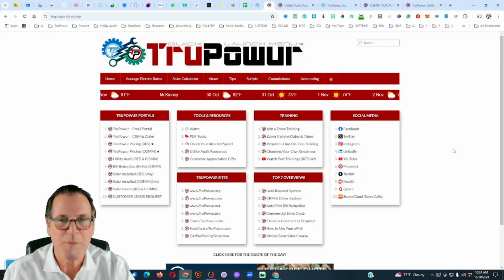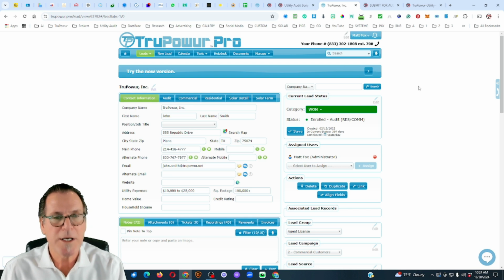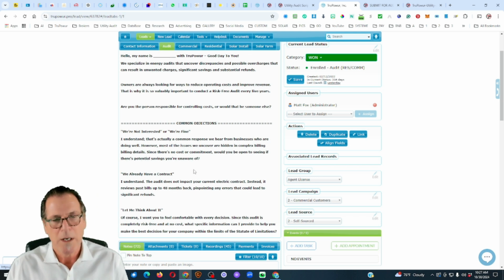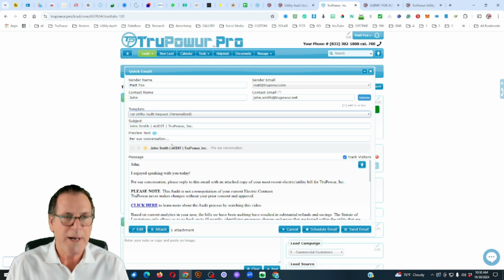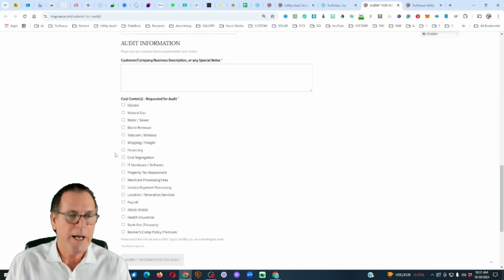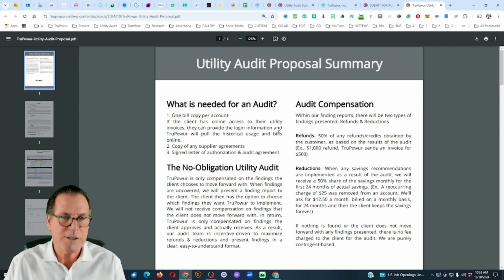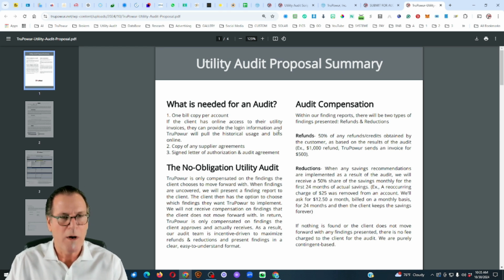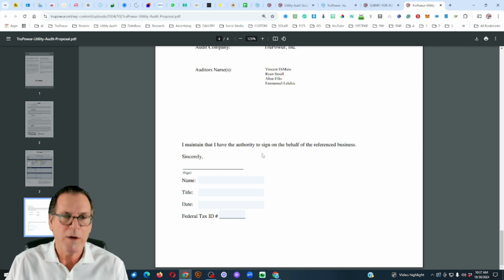Episode 289 - TruPowur - October 30, 2024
▬ TruPowur Academy ▬
▬ Contents of this Video Below ▬
0:00 - Episode 289
0:05 - Intro
0:45 - Welcome
1:12 - Utility Audit Updates
5:09 - What Do Audits Provide
6:09 - Emailing the Bill Request
7:19 - Submit Bill to Auditors
8:53 - Commercial Customer Requirements
9:30 - Example of DocuSign
13:48 - Residential Customer Requirements
15:30 - Things to Think About
16:38 - Closing Statement